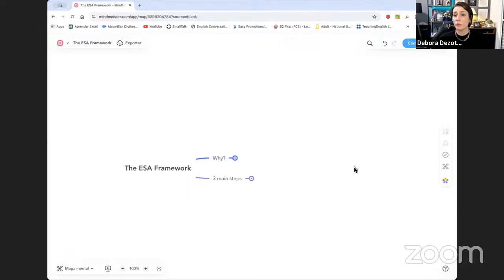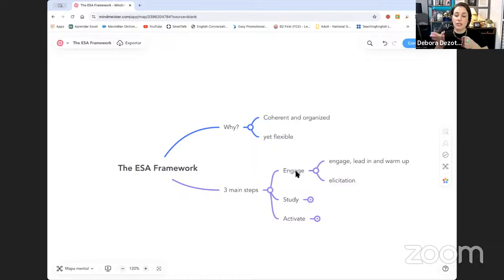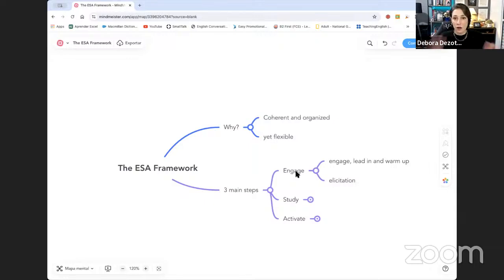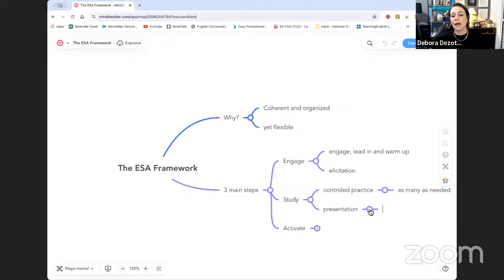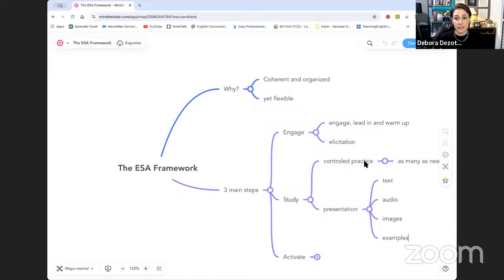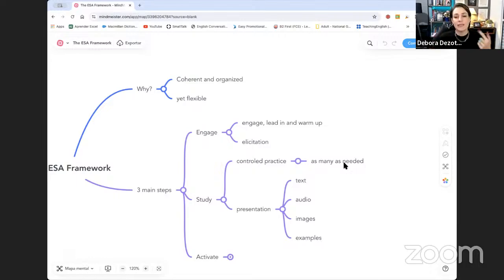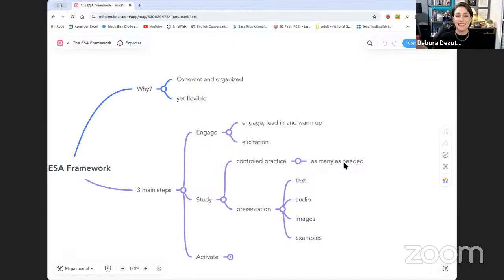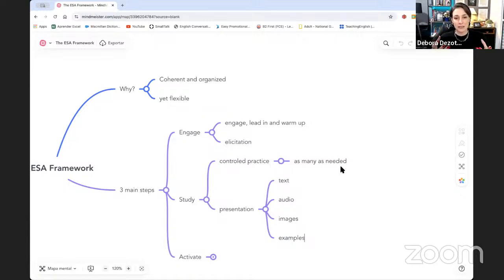How to plan an organized and engaging class in 3 steps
In this video we're going to learn how to prepare an English class that follows a logical sequence, envolves and engages your students and also allows you to use your creativity.